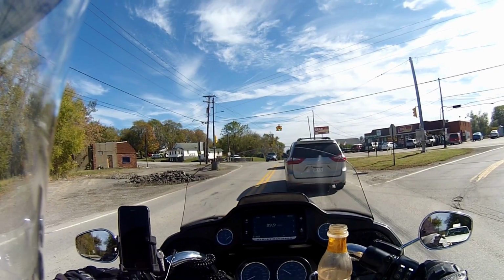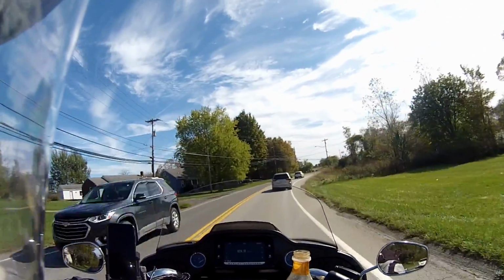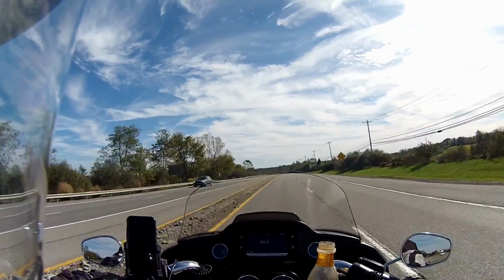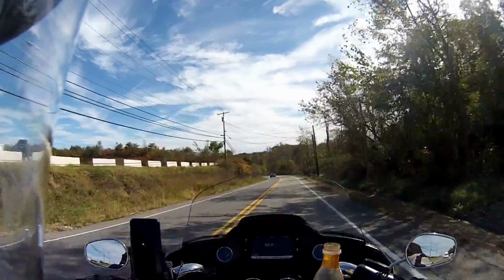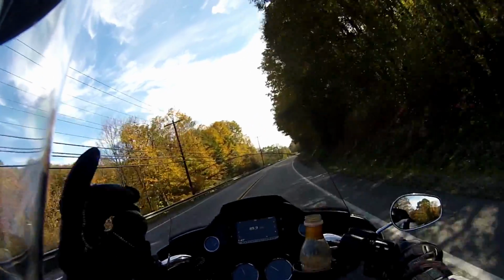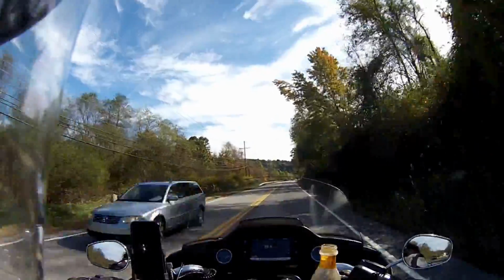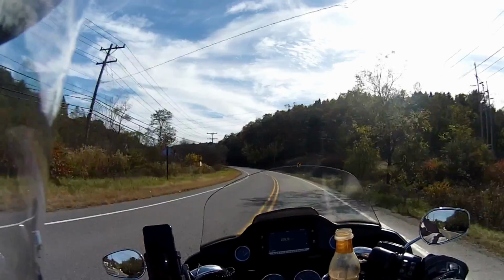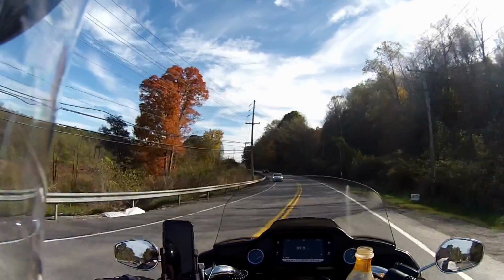What Are Your First Mototcycle Upgrades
We all like to upgrade and add stuff to our bikes. I want to talk about the approach that I take when I buy a new bike.